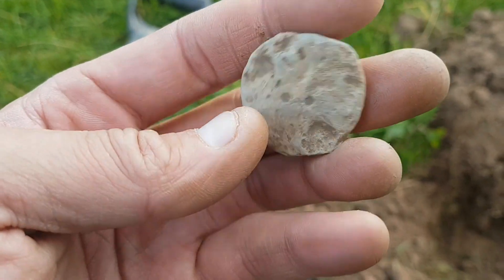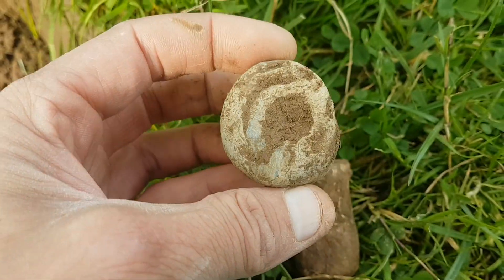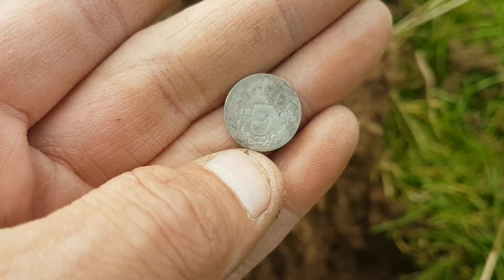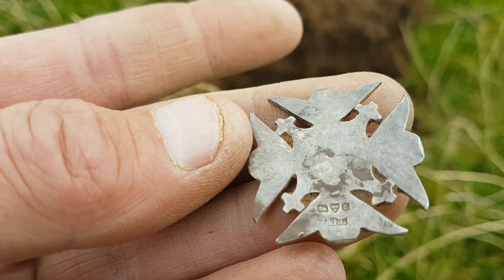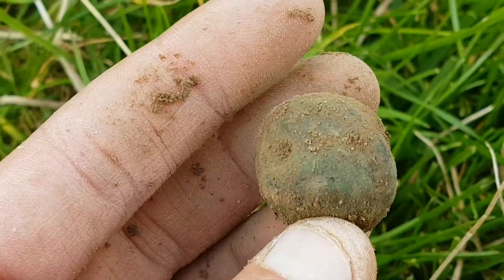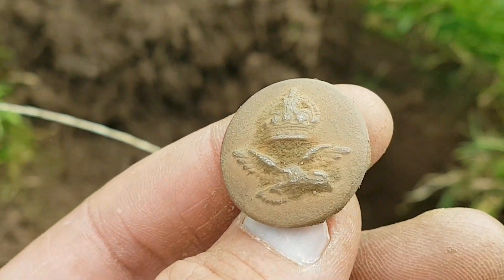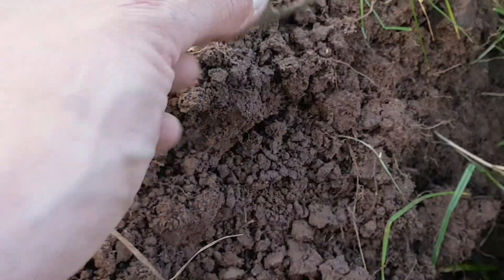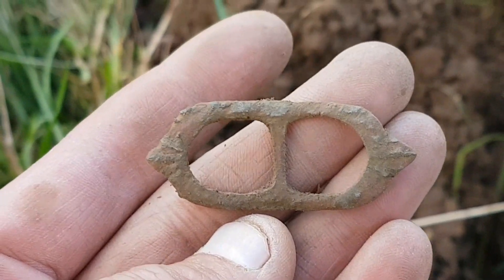TRIPLE SILVER EQUNOX 800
awesome pocket watch fob with the equinox 800 beach settings